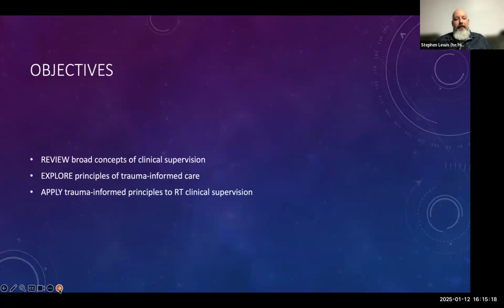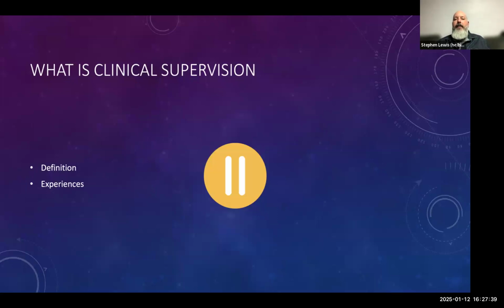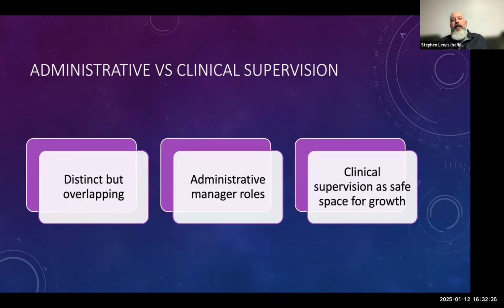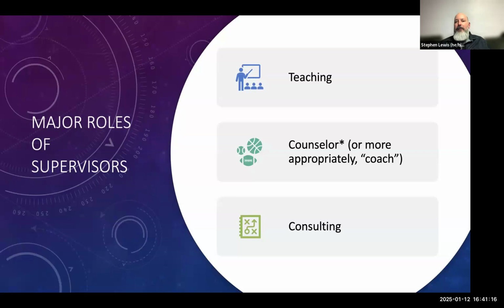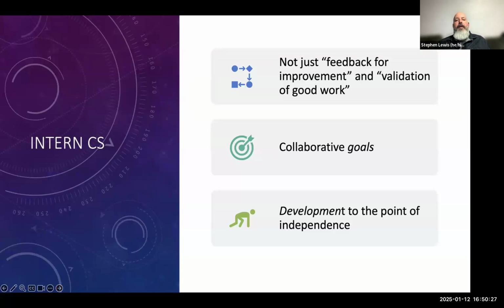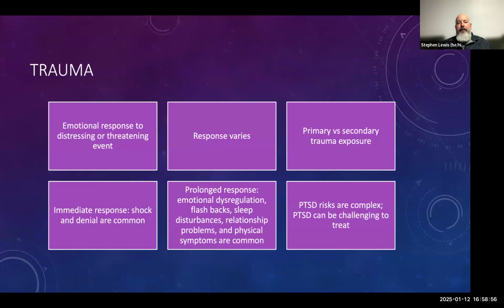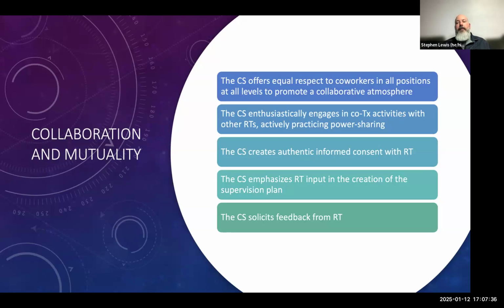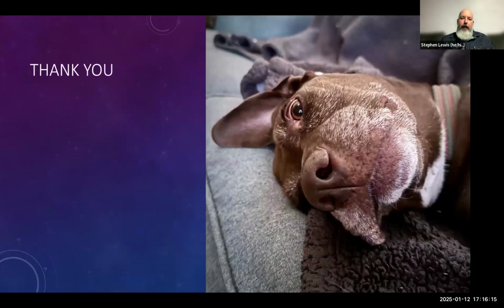Trauma-Informed Recreational Therapy Clinical Supervision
In this session, participants will learn how to explicitly incorporate trauma-informed care principles into the RT clinical supervision process. This session is especially helpful for those providing clinical supervision to RT students and CTRSs, but also valuable to those receiving clinical supervision who would like to bring these ideas to their clinical supervisor.